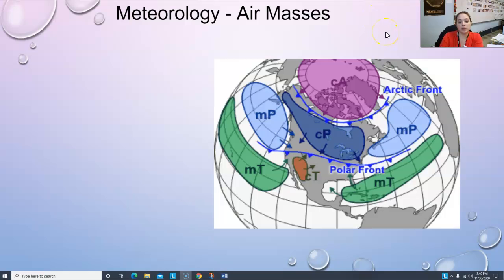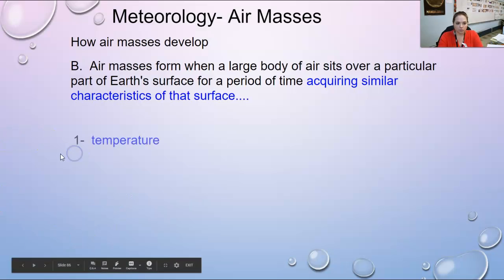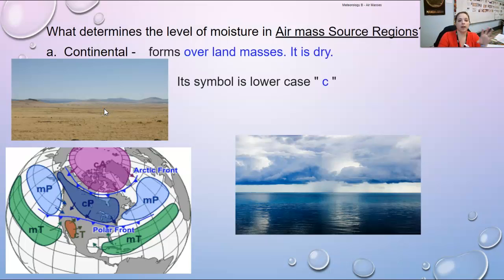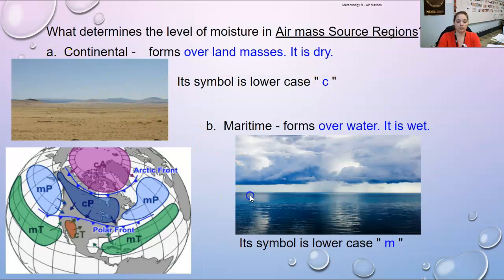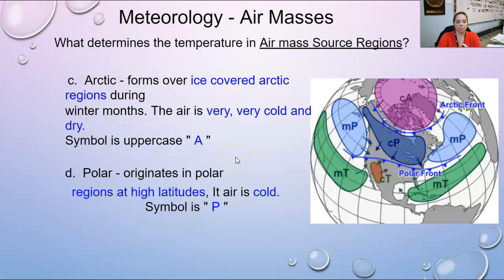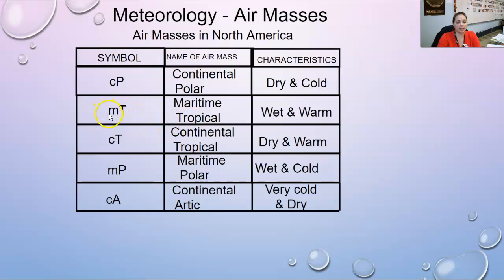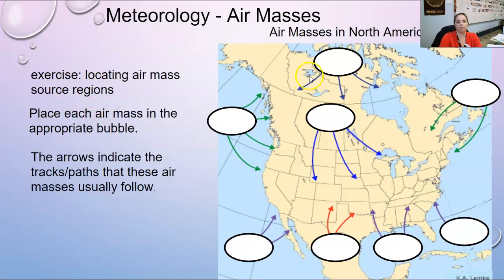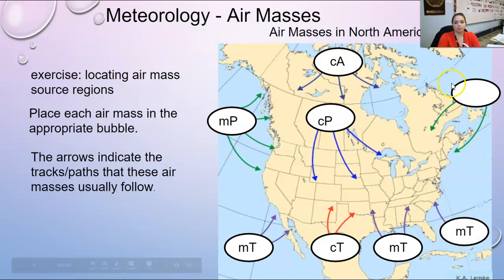Air Mass Lesson